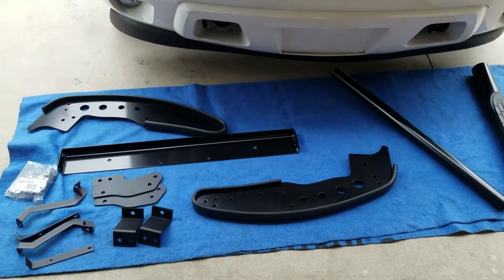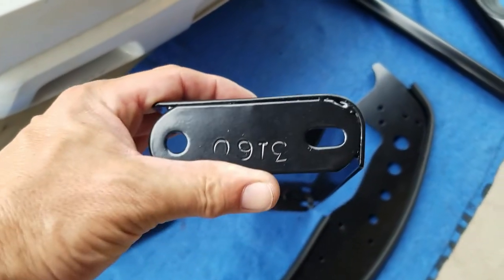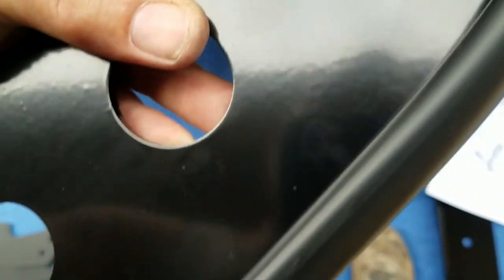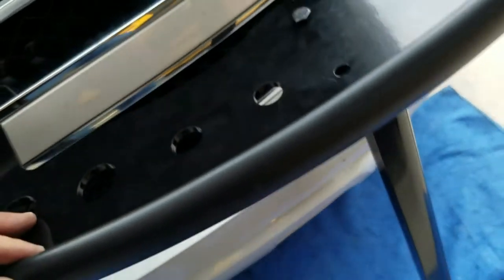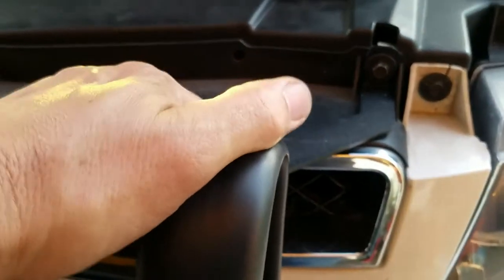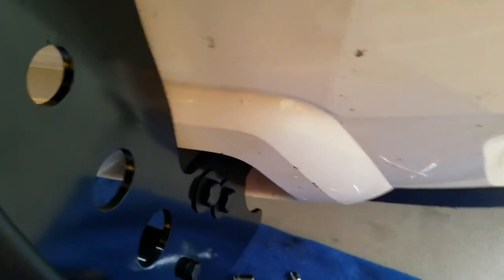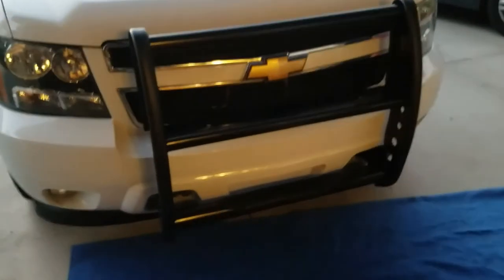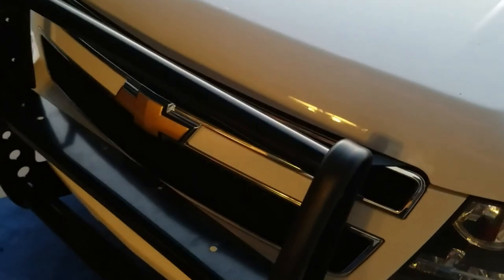Chevy Tahoe Push Bar PPV Bumper Assembly and Install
Chevy Tahoe Push Bar PPV Bumper Assembly and Install 2007 to 2014